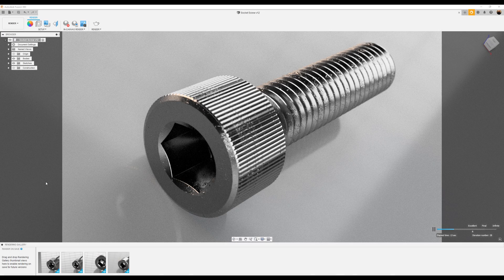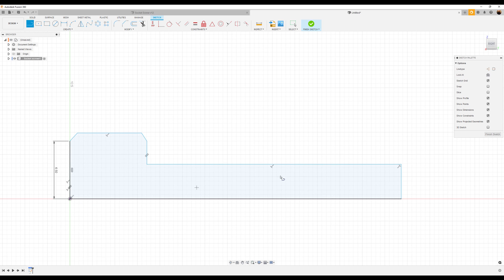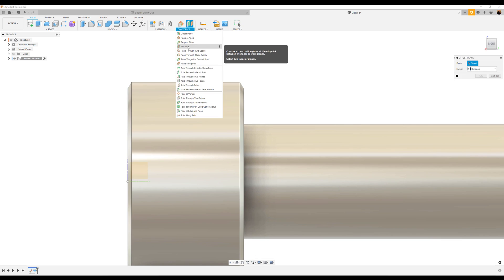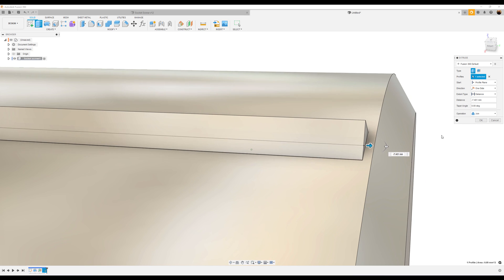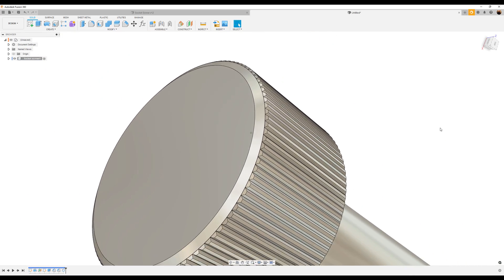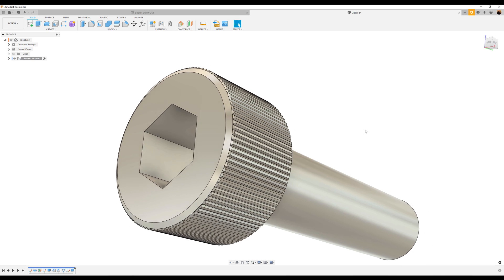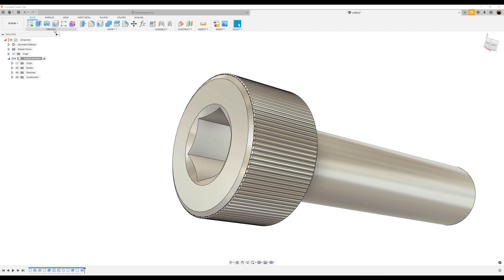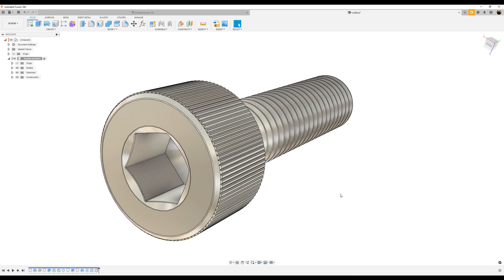Learn to create a Socket Screw in Autodesk Fusion 360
In this exercise we model a Socket Screw with a vertical repeating pattern in Autodesk Fusion 360.

***My Gear:
PC
128 GB RAM
3Dconnexion Space Mouse Enterprise
Editing Software
Adobe Illustrator
Adobe Photoshop
Audio
Additional mice for 3D modeling
3Dconnexion SpaceMouse Pro 3D Mouse
3DConnexion Spacemouse Compact 3D Mouse
3Dconnexion SpaceNavigator 3D Mouse
3DConnexion SpaceMouse Enterprise Kit 2